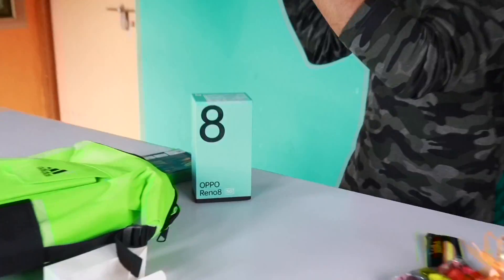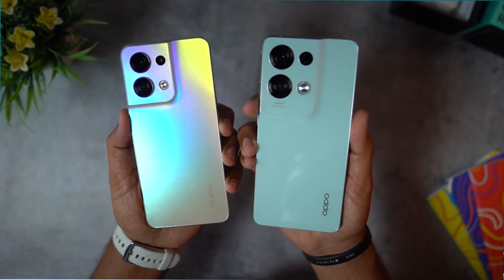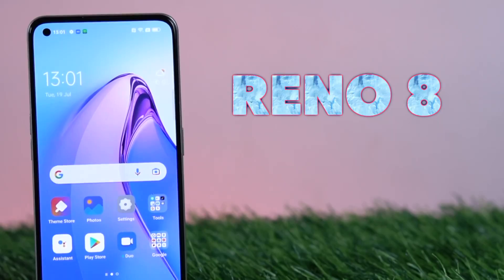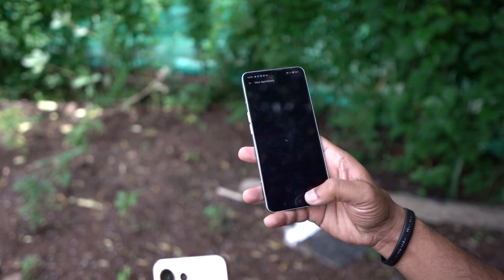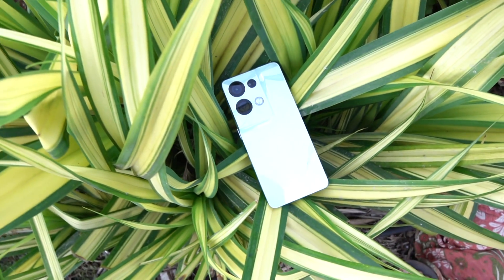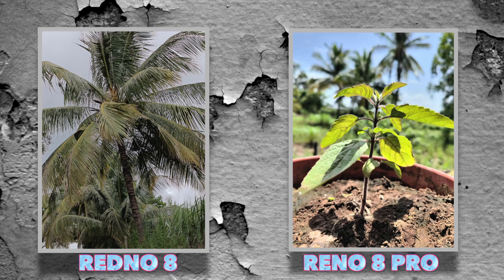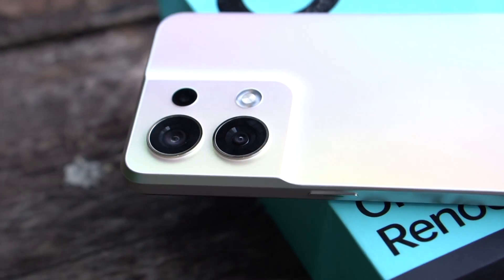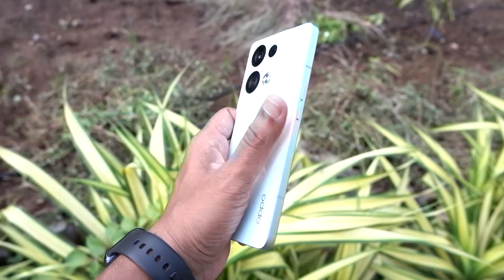OPPO ಕಡೆಯಿಂದ ಬಂತು ಸ್ಪೆಷಲ್ ಬ್ಯಾಗ್!! ಏನೇನ್ ಇದೇ ಇದರೊಳಗಡೆ? | OPPO Reno8 series | Kannada Unboxing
OPPO ಕಡೆಯಿಂದ ಬಂತು ಸ್ಪೆಷಲ್ ಬ್ಯಾಗ್!!  ಏನೇನ್ ಇದೇ ಇದರೊಳಗಡೆ? | OPPO Reno 8series | Kannada Unboxing

Device provided by OPPO India. However, the views expressed in this video are unbiased and based on our usage and testing of the device

Reno8 Pro
Reno 8

Hashtags

SPECIAL DEALS ON AMAZON

Redmi note 10

Redmi note 10 Pro Max

Samsung M42

Samsung M12

Redmi 9 Power